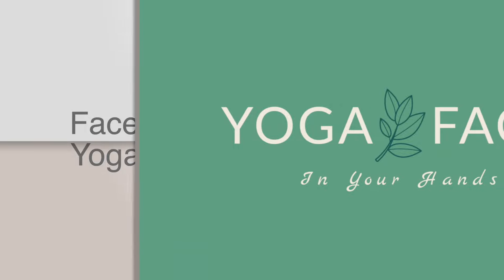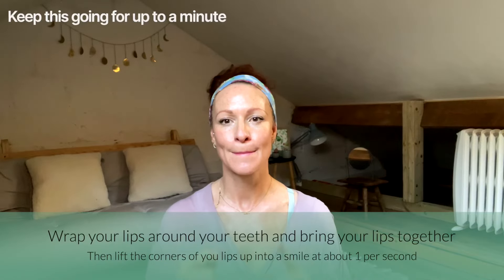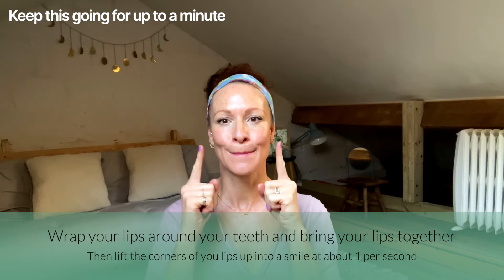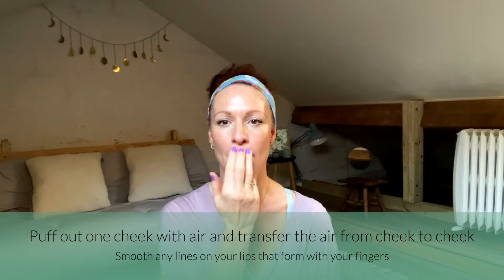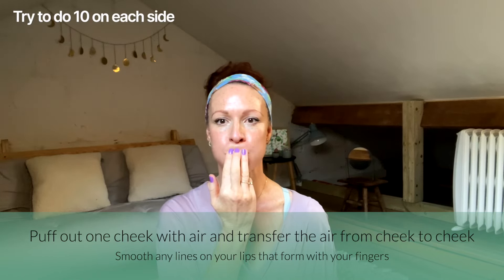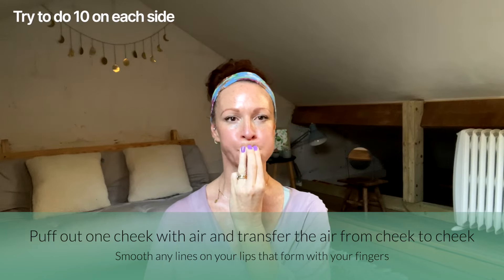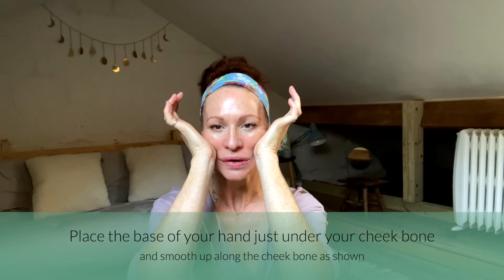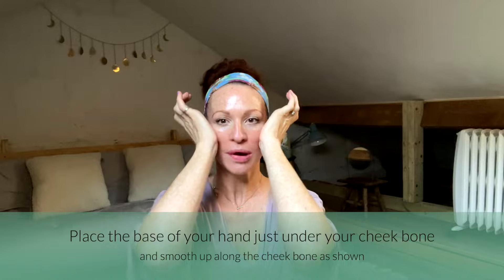Natural Cheek Lifting Face Yoga Routine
Hello lovelies 🌸 here is a quick and easy face yoga routine for maintaining plumping lift and glowing strength in your CHEEKS. Practice this daily and you will soon see and feel results.

Video edit by Monkey Post